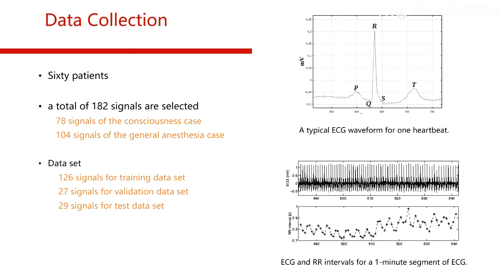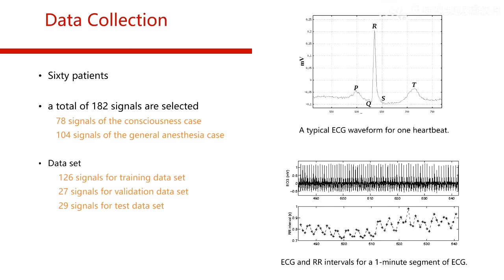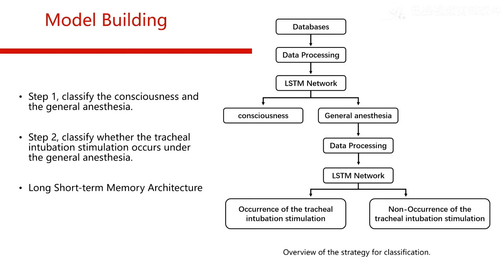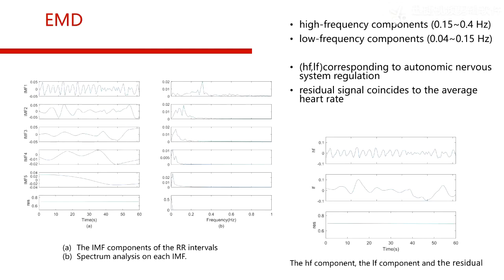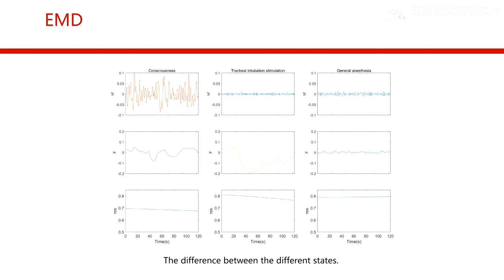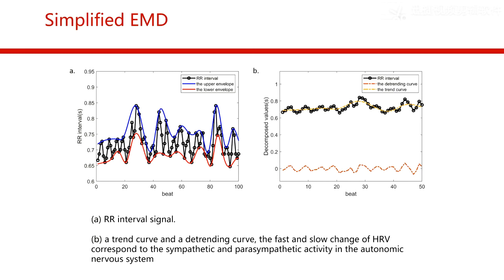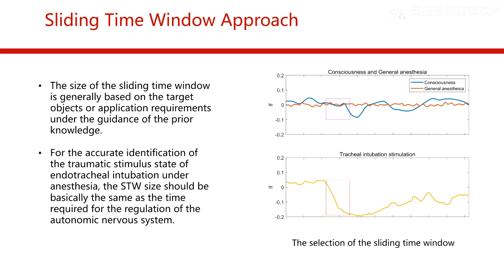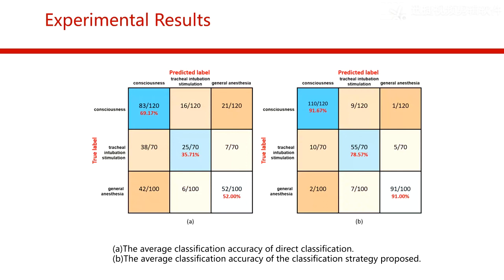Qiang Yien Intelligent